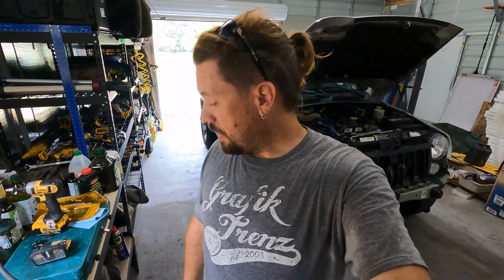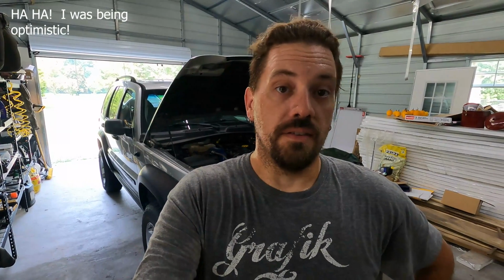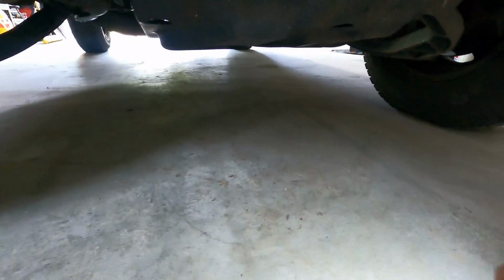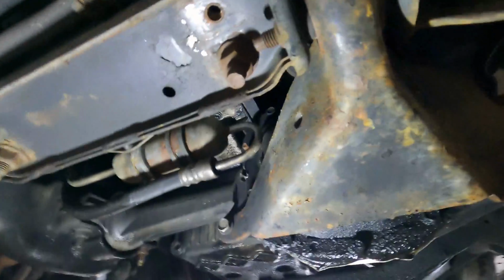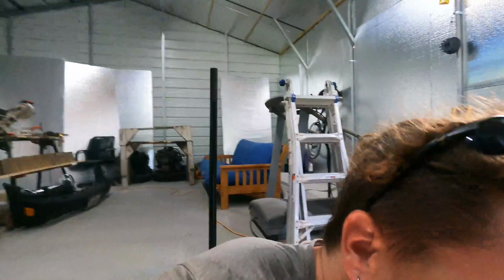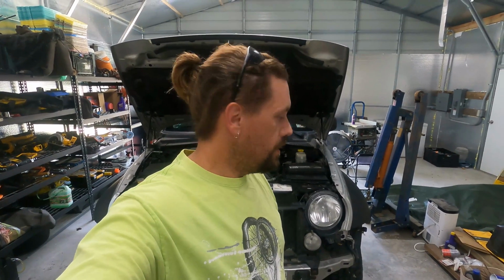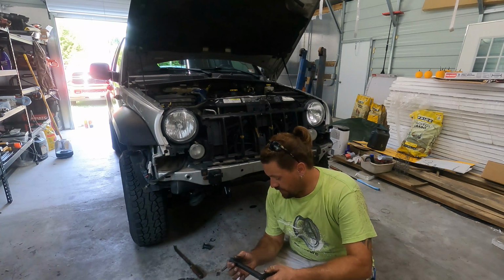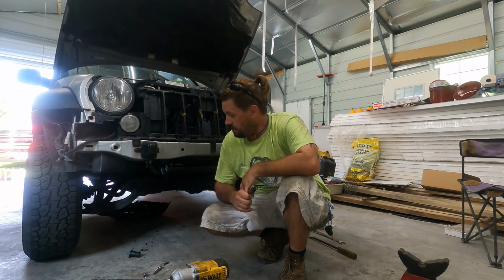KJ front end - rack and pinion bushings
A lot was cut out of the final video due to frustration, camera over heat and swearing.  This video did not turn out the way I would have liked but I'll explain more at a later time.

We thank you for your continued views and support. Please see below for shopping discounts and our online store.

JOAT Homestead
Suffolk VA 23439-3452